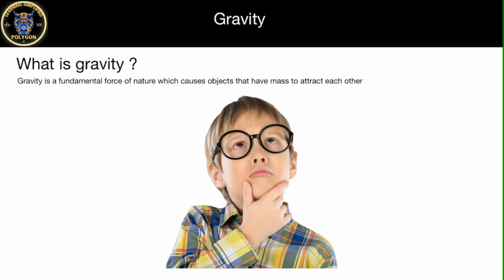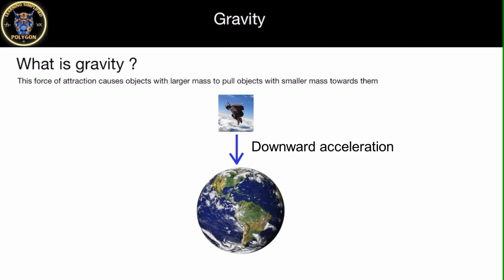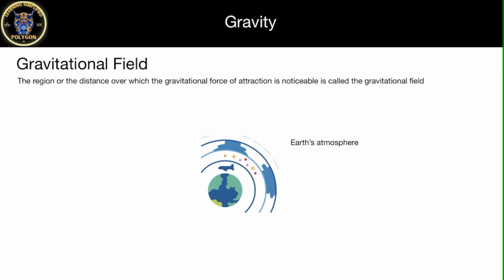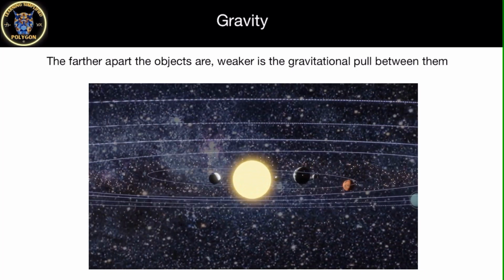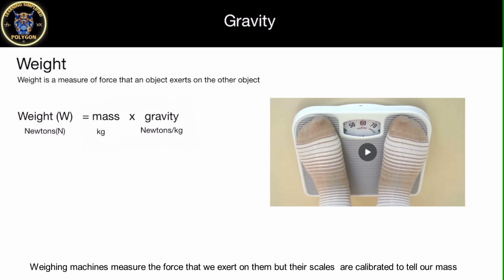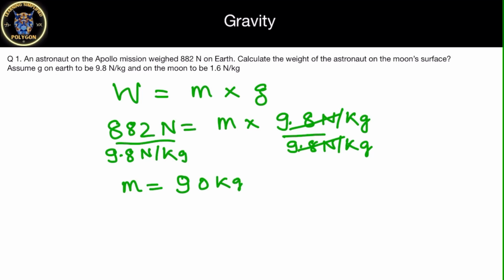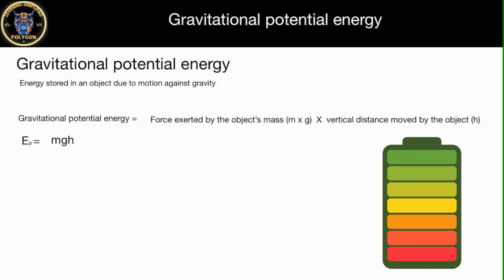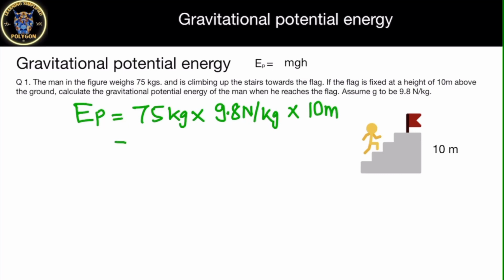GCSE/IGCSE Physics - Gravity and gravitational potential energy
This video covers gravity and gravitational potential energy in depth for the level of GCSE and IGCSE examinations. The video covers visual illustrations and explanations of concepts as well as contains examples of solved problems on this topic.